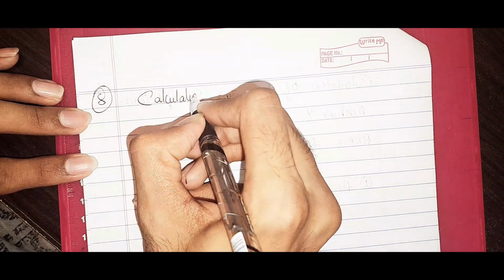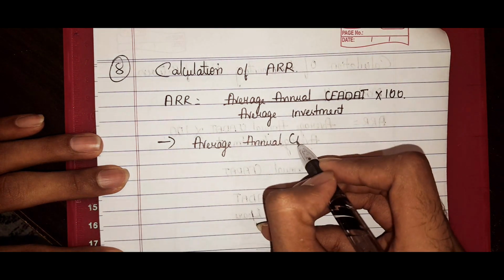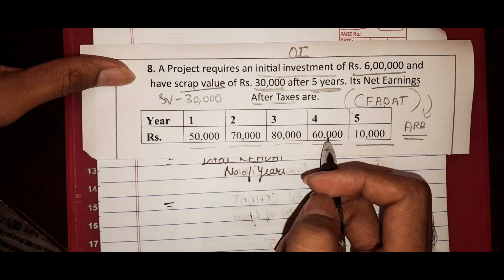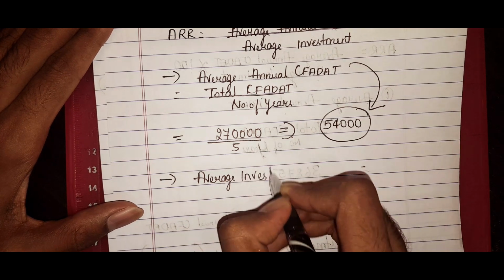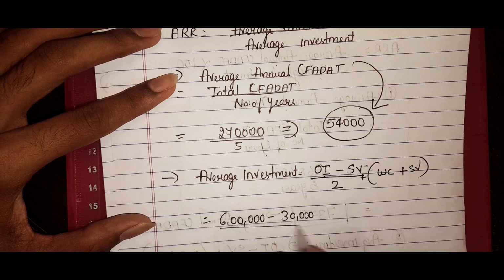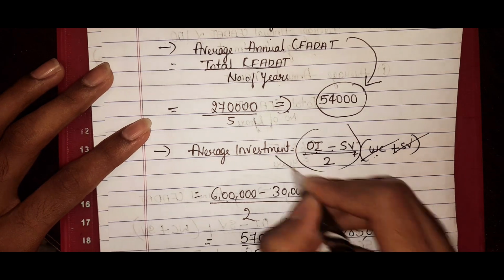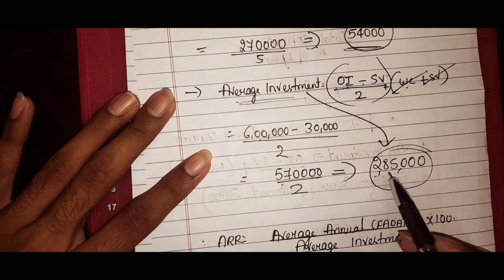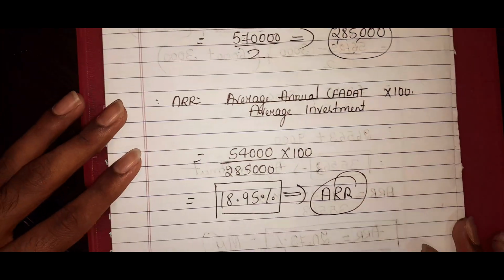Problem on ACCOUNTING RATE OF RETURN (ARR) | Part 3 | Investment Decision | Financial Management